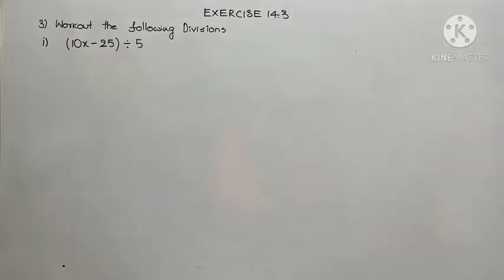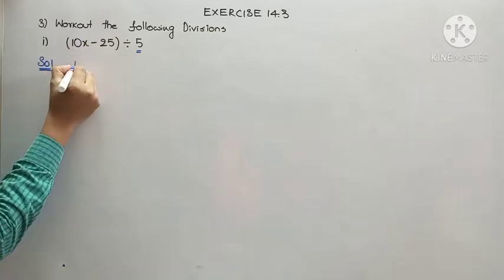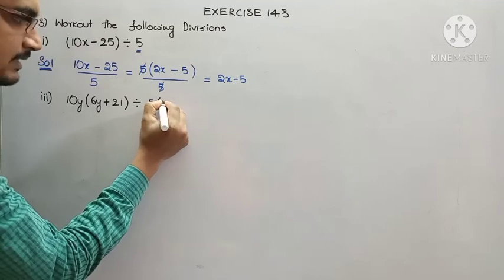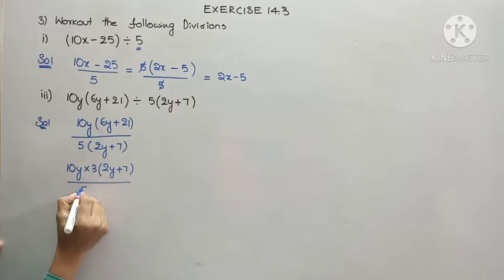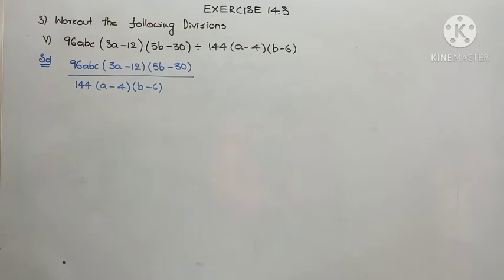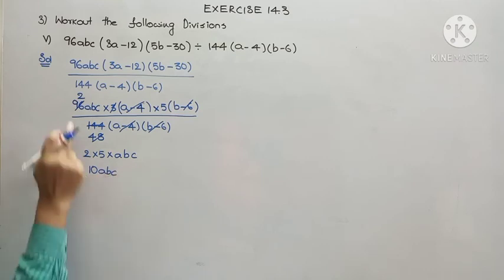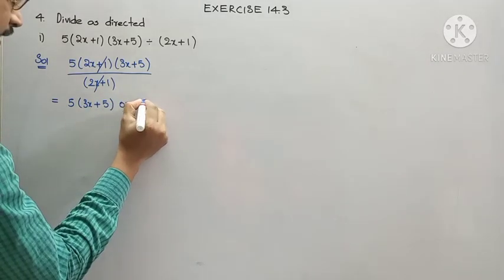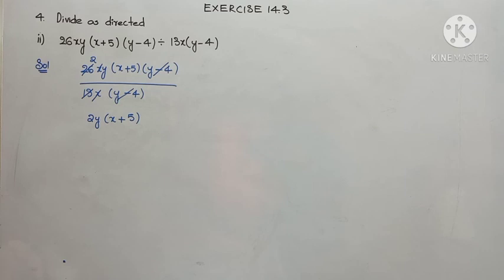8th MAT DEC 7